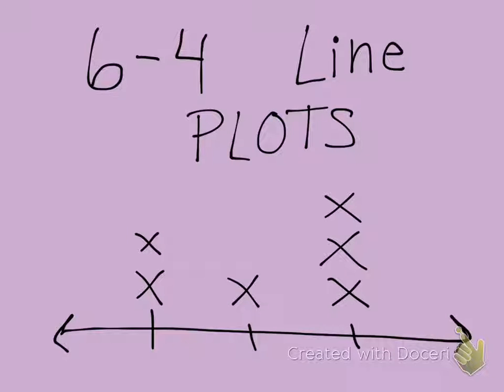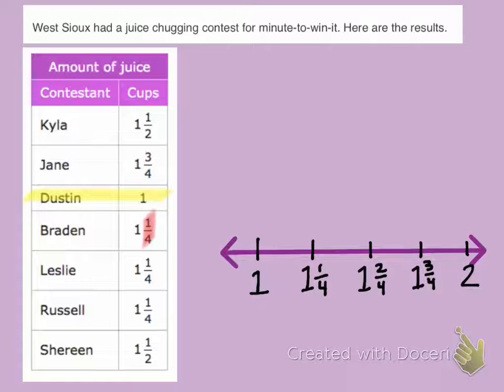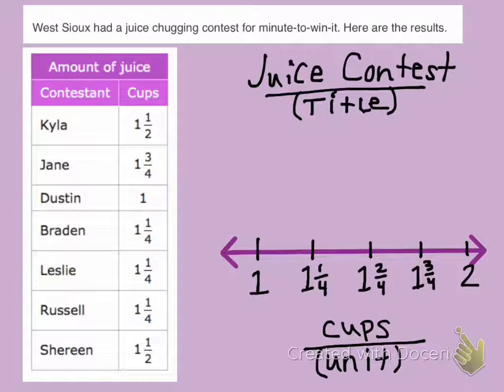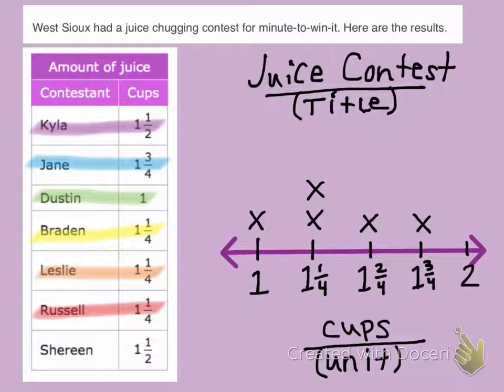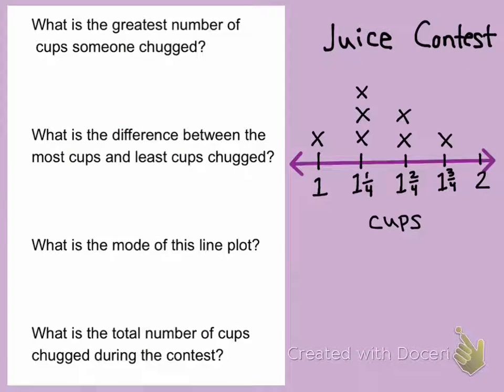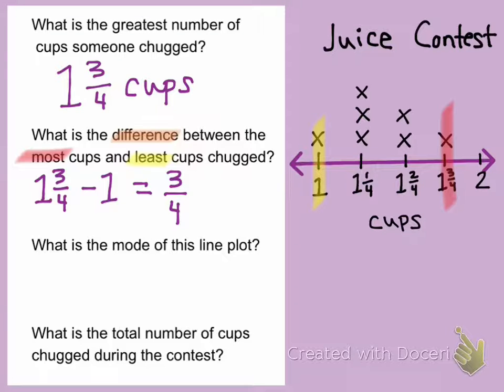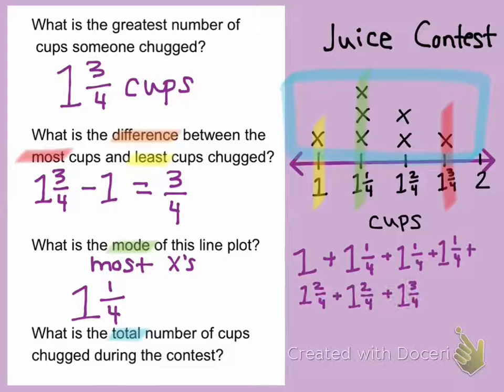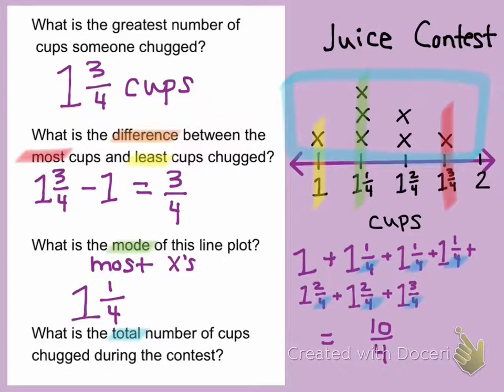5L 6-4 Line Plots